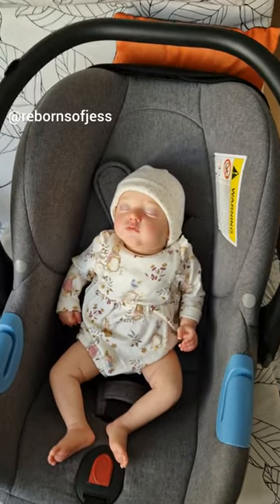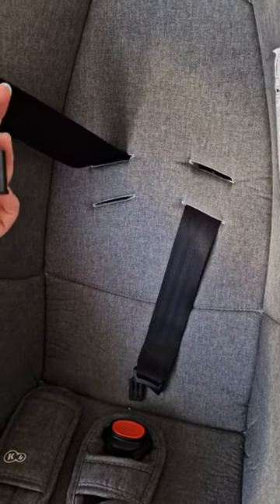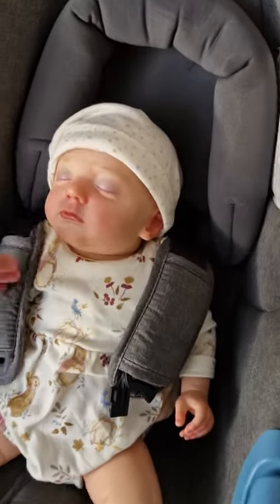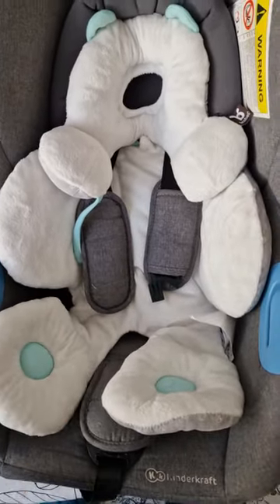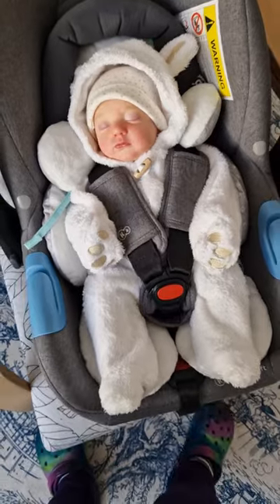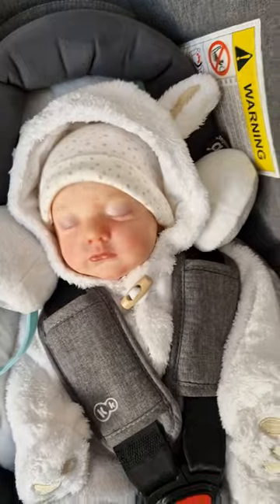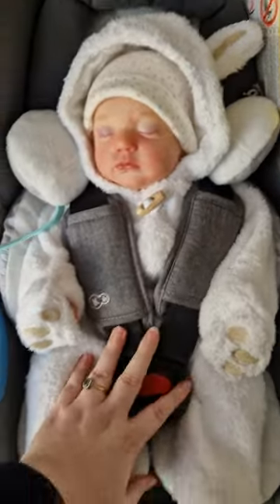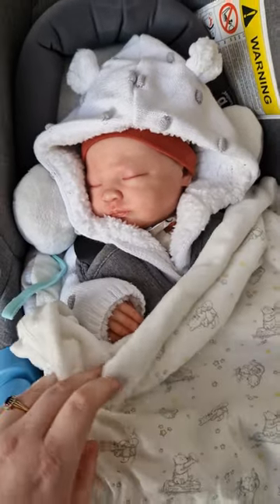Making my Reborn look realistic in a car seat?!